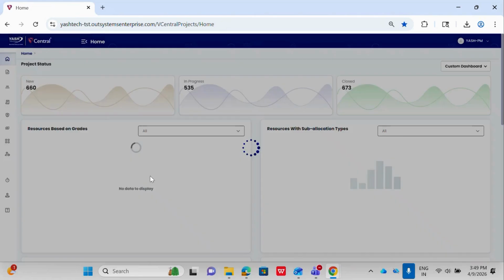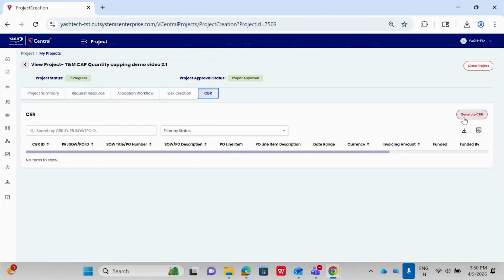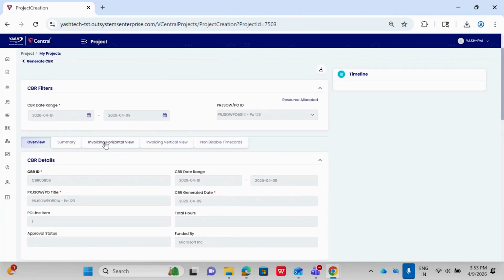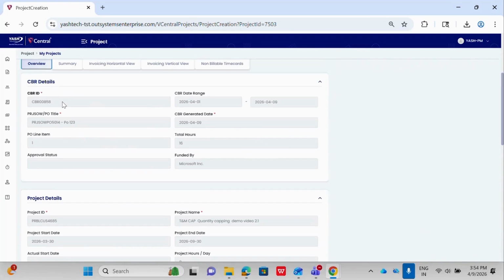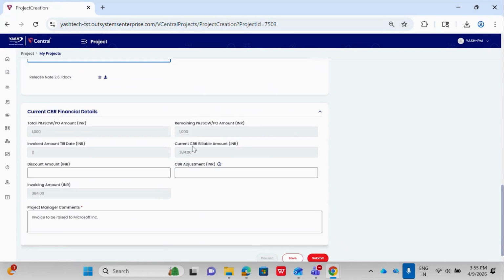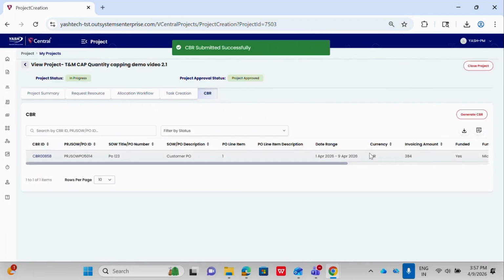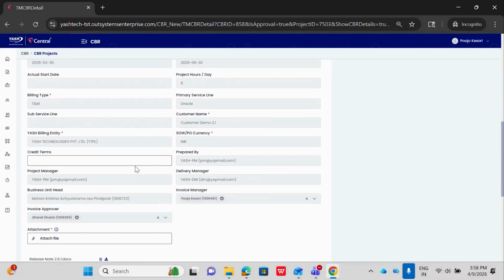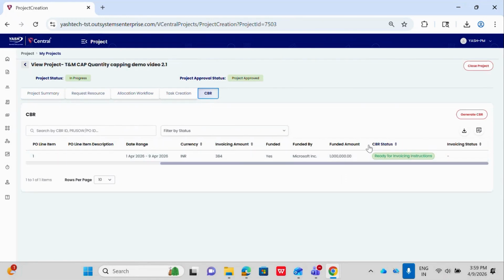T&M Cap With Quantity Capping